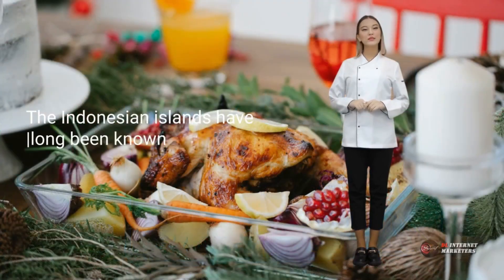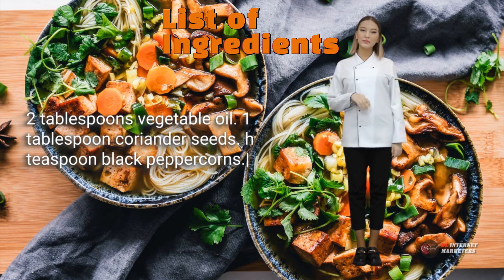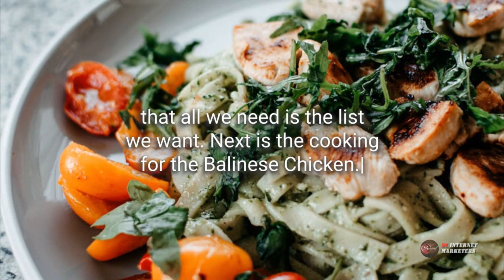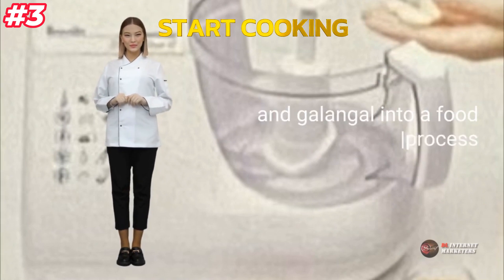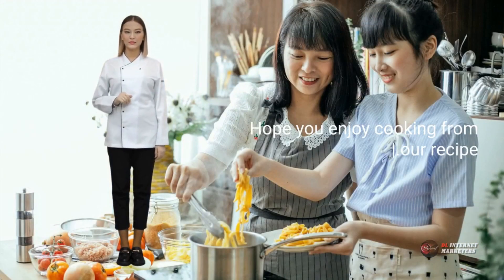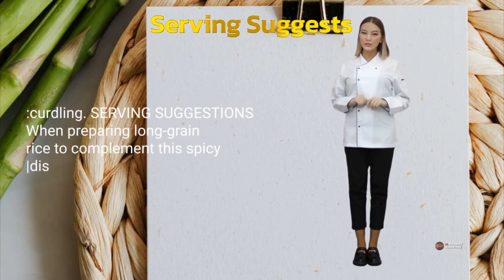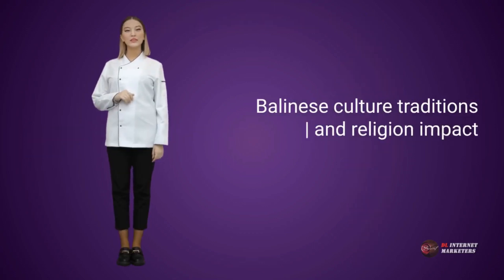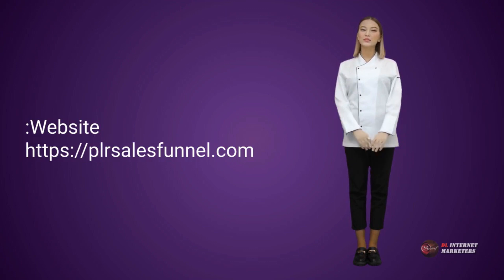Education: Cooking Lesson - Balinese Chicken Practice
The Master Class lessons is a follow-up tutorial with students who have learned and are doing their practical work. So they can design, innovate, and promote their services for SMEs putting businesses online. We use a Marketing Sales Funnel to build a customer list for a small entrepreneur.

Basically, a business needs customers to survive in the market situation we're using our marketing funnel system to integrate from the Lead Capture page to the download page, added value follow building relationships, sales pages, and its lifelong customer database for their business. This helps save advertising costs by giving the right time and great opportunity whether it's a local or global business. Our Master Class lessons are free for people interested in building an online business.

So what's stopping you?
This is an easy, cheap, and effective marketing strategy that can reap huge results for your business. People aren't looking for glitzy, slick videos on YouTube. You can quickly put together a 5-minute screencast or "Top Tips" landing page and video for your business in minutes. Grab a 300++ tutorial training video to learn how to set up your business or your clients.